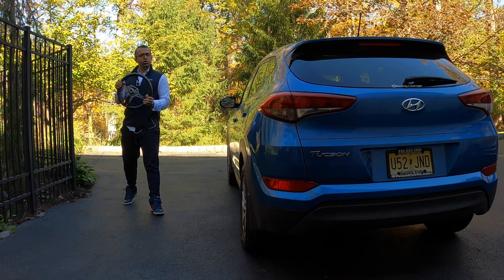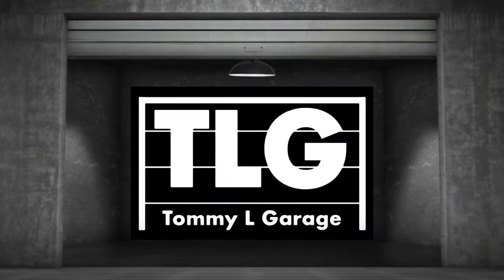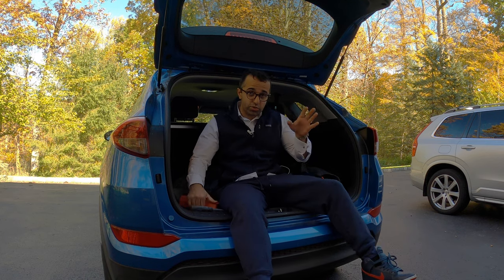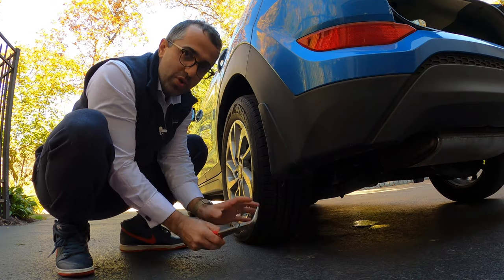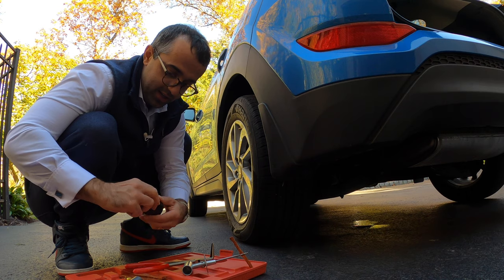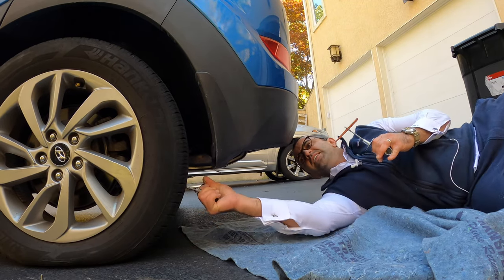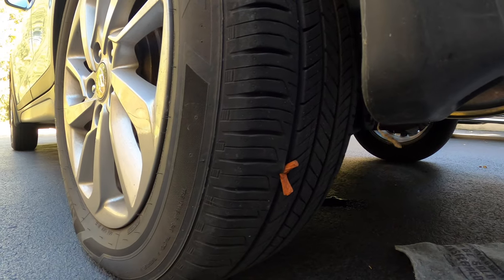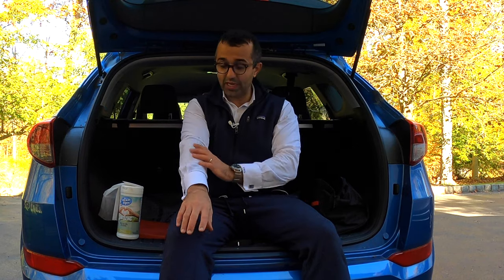Plugging a tire in a white shirt? The "stay-clean" challenge! (BMW Content!)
Flat Fix Kit Options:
Flat Fix Kit (with pliers and other tools - new model)
Flat Fix Kit (the one I used in the video)
Air Pump (comes with bag)
Air Pump (Alternate - also great!)

Radar Detector Uniden R3